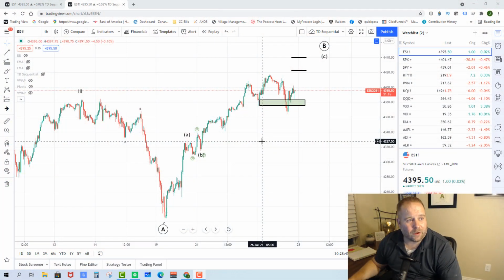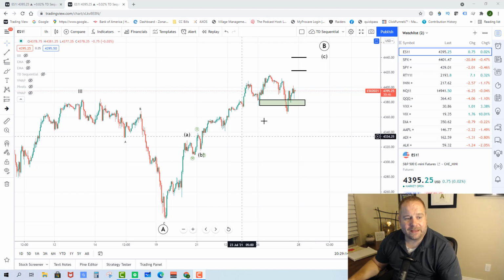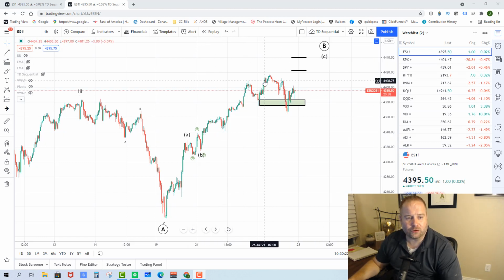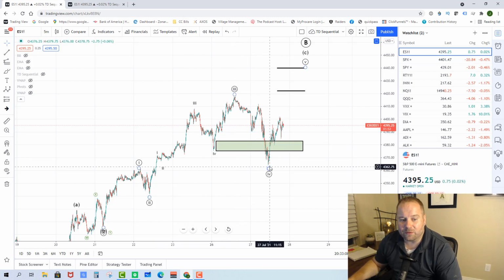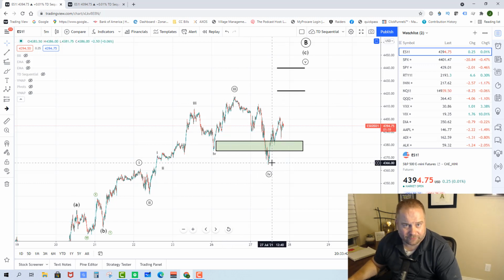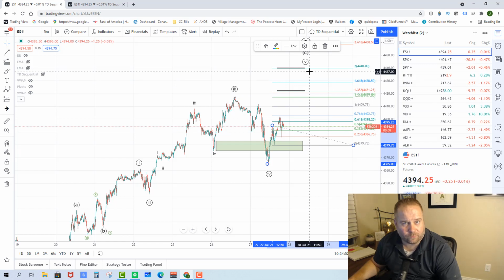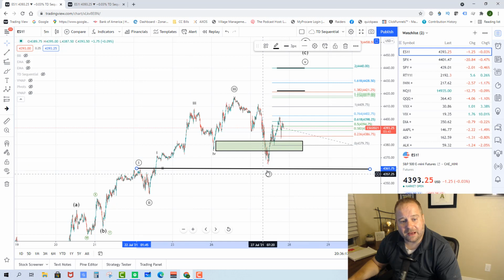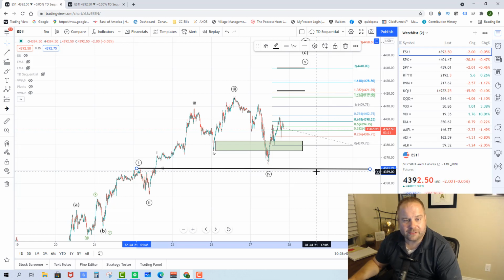SP500 Technical Analysis 7-28-21 (Elliott Wave Theory)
SP500 technical analysis for today July 28th 2021 using Elliott Wave Theory.  The S&P 500 threw us a curveball today spiking down below our support box in a corrective movementbefore bouncing up in an impulsive fashion.  Elliott Wave Theory tells us that this is likely to be another rally toward our target of 4400.

SP500 technical analysis using Elliott Wave Theory is pointing higher at the moment however should we move below Tuesday's low we will have to re-evaluate the SP500 technical analysis.